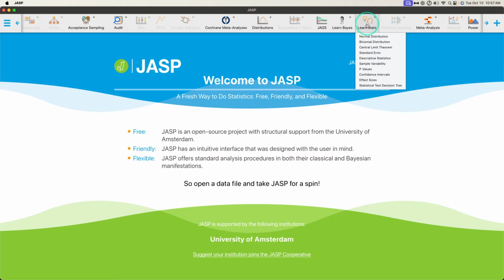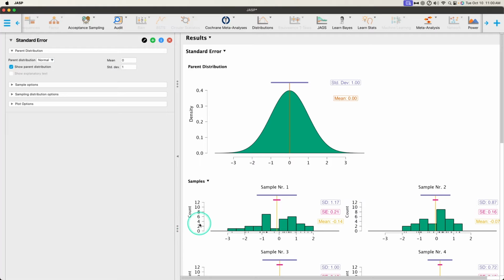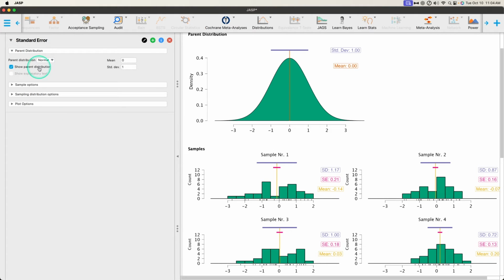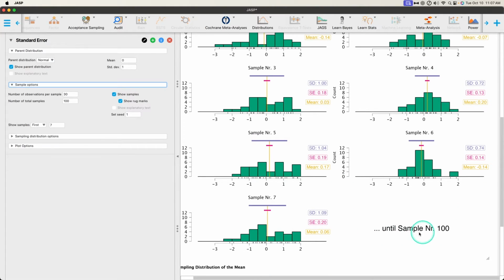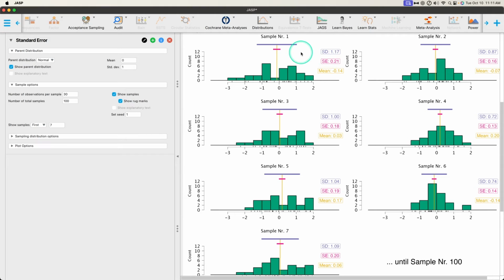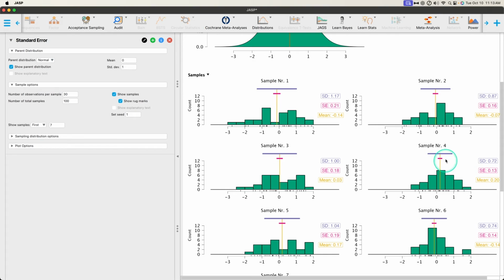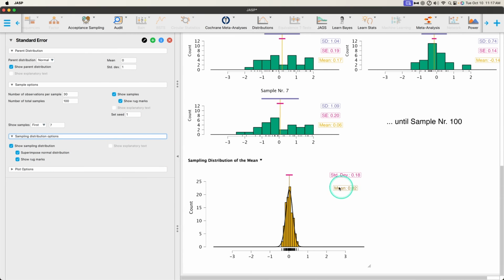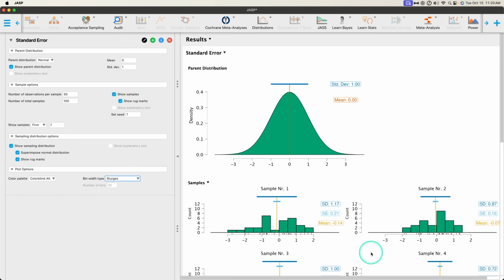JASP Tutorial: Learn Stats Module STANDARD ERROR (Mini-Series)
In this JASP video, I discuss a new beta module in JASP called "LEARN STATS". We continue  this mini series with an in-depth look at the STANDARD ERROR (SE) function! User beware: the module and its functions are in beta, and so they may not work properly!